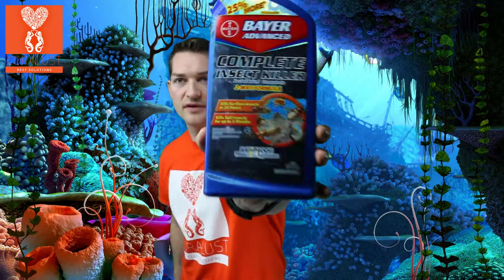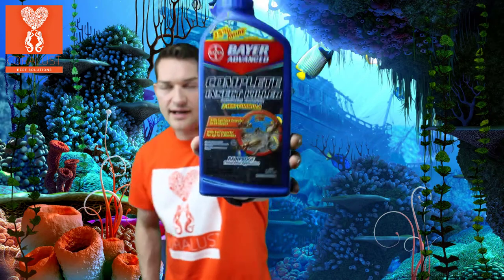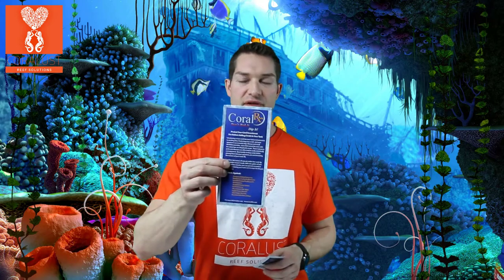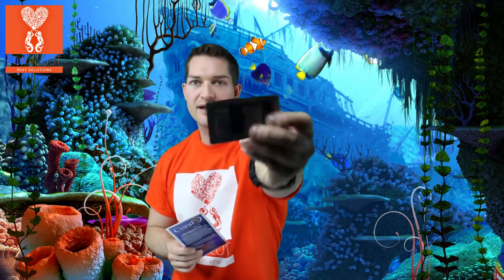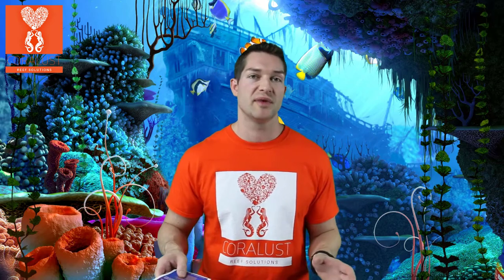Inspecting and Dipping New Corals "Coralust Tip Tuesday" w1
Todays tip is inspecting new corals and dipping them before putting them in your tank.